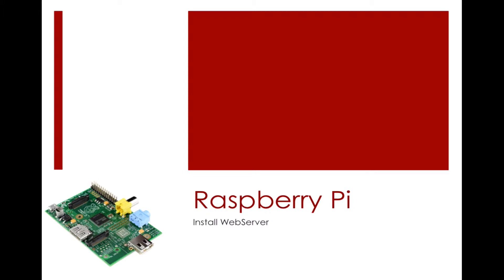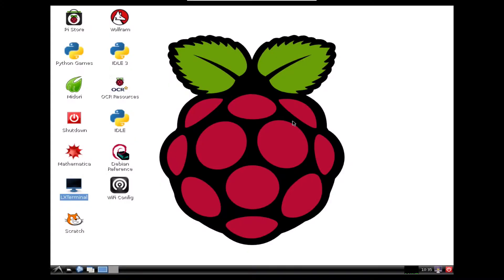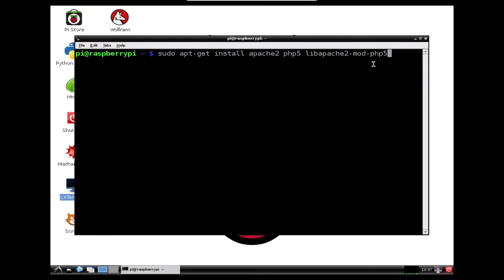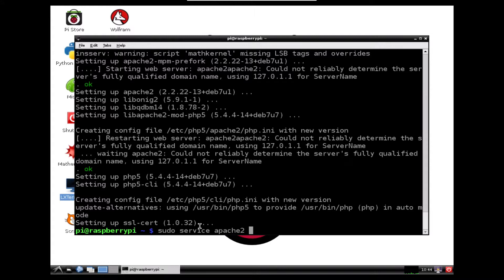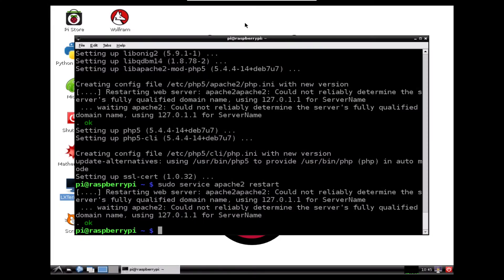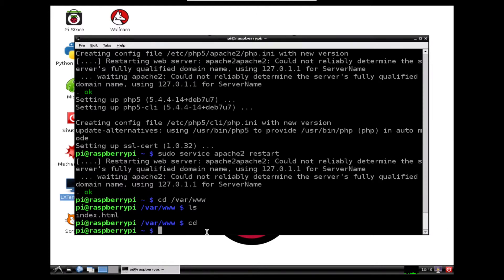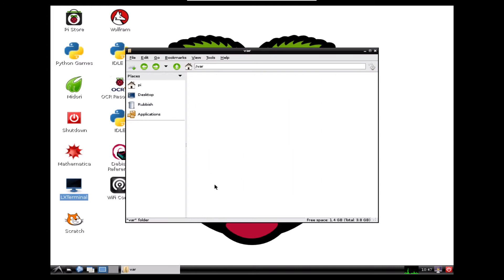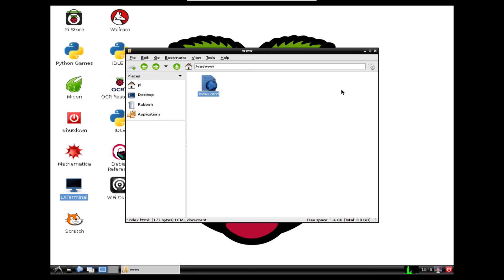Raspberry Pi Setup Apache Webserver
How to setup Apache and PHP from your Raspberry Pi and View the webpage from a different device.